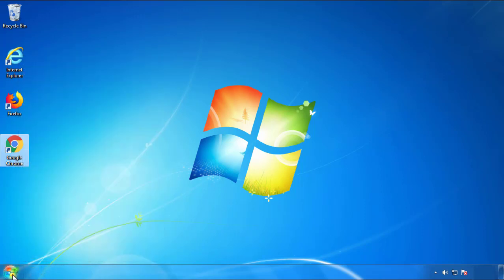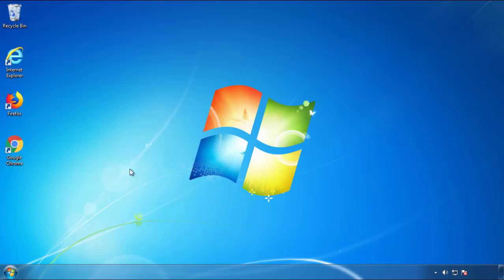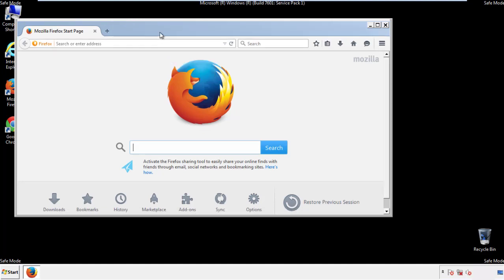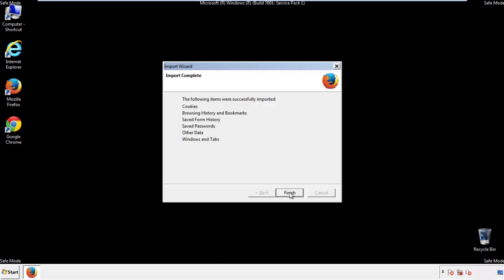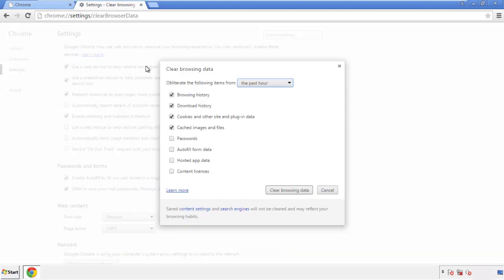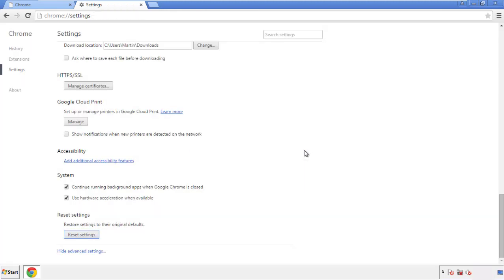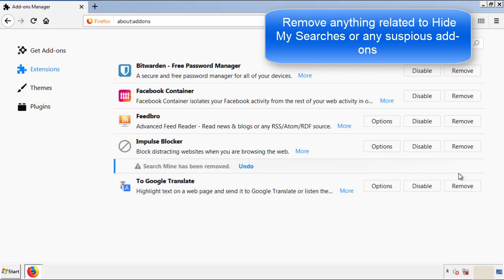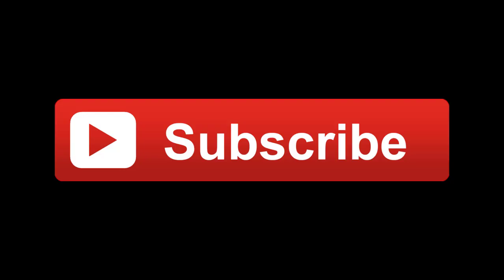Hide My Searches Chrome Extension Virus Removal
This video will show you how to remove Hide My Searches from your computer. If you still need help we have a detailed guide to help you with all the steps